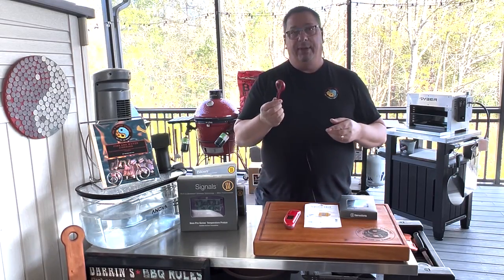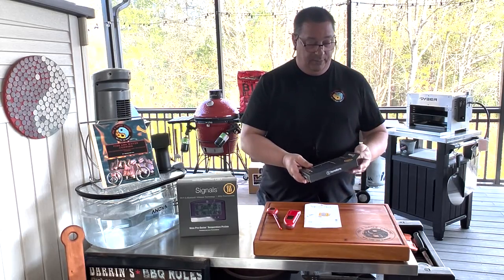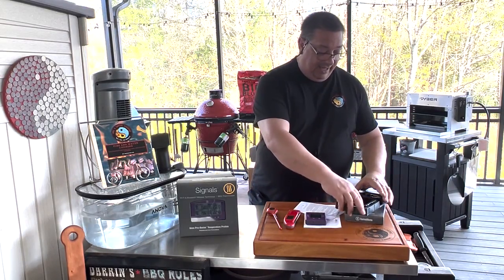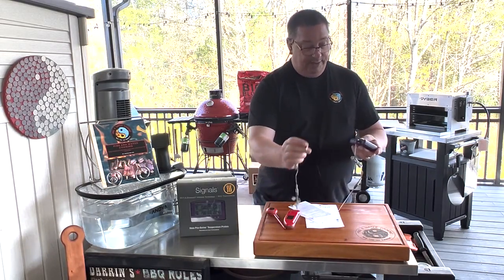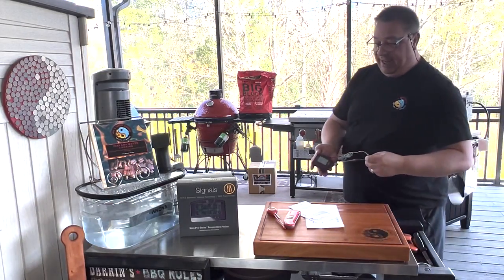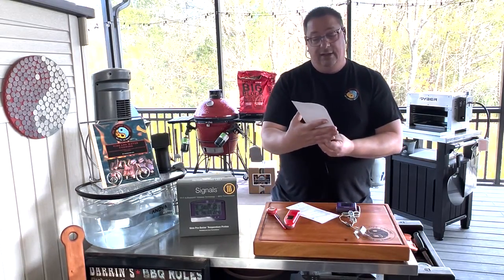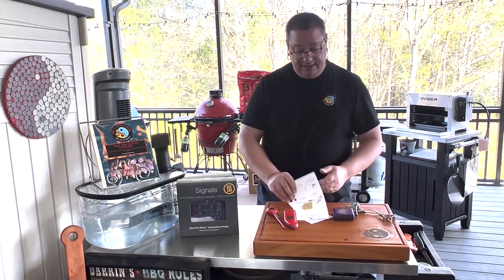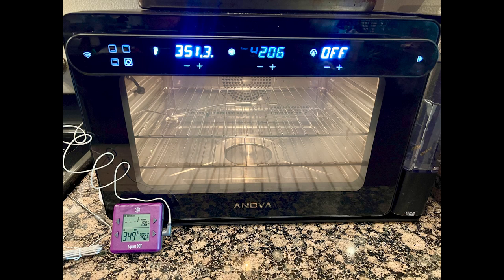Review of the New ThermoWorks Square Dot w/Average Temperature Reading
Check out this really cool and accurate tool from ThermoWorks! The Square Dot is a two probe food/oven alarm that uses their professional probes to monitor your cooks. You can monitor both the food and the cooker, but you can also find out the 15 minute average temperature of your cooker! This is crucial to making sure your cooker is actually cooking at the temperature you set it at!

Check out FreshJax Organic Spices! Handcrafted and High Quality, the best seasoning blends and spices you will ever try!